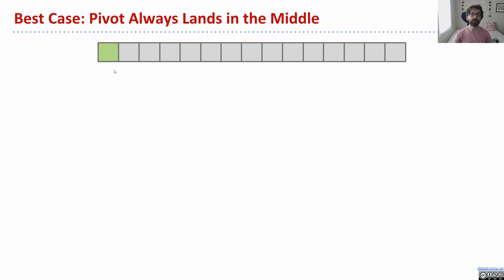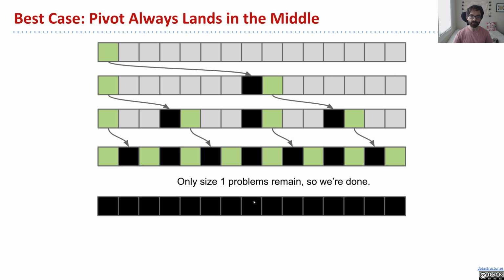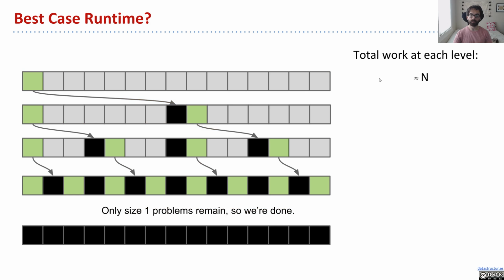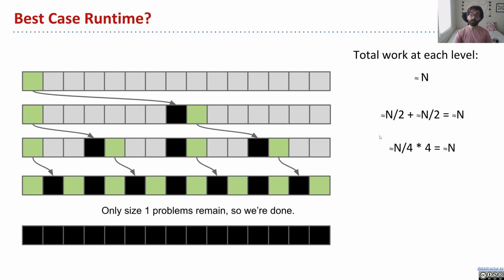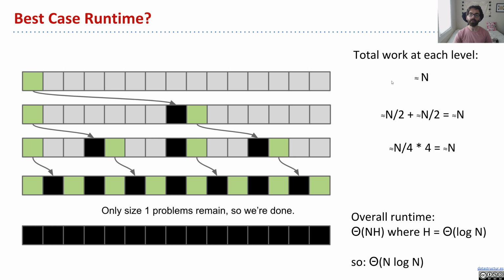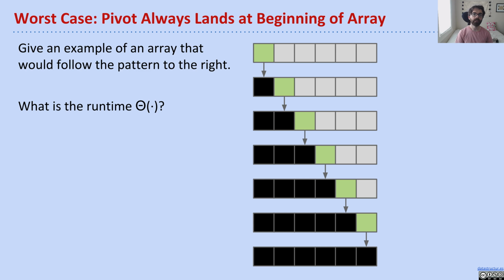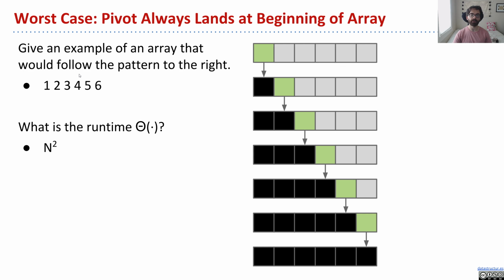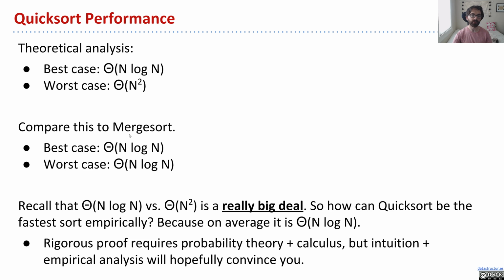Sorting 2, Video 4 Quicksort Best and Worst Case